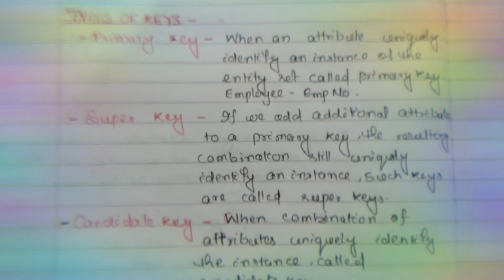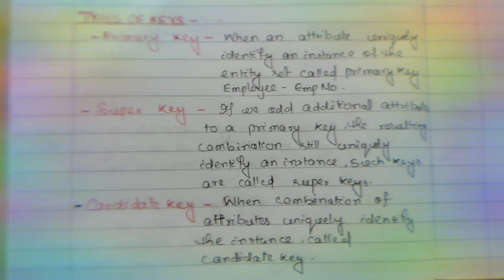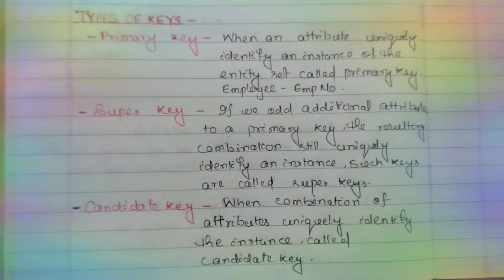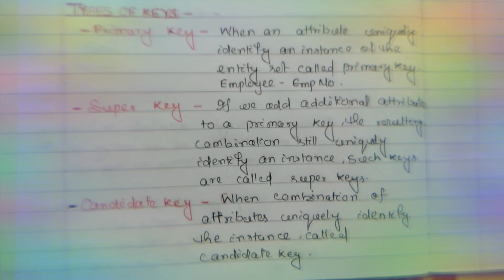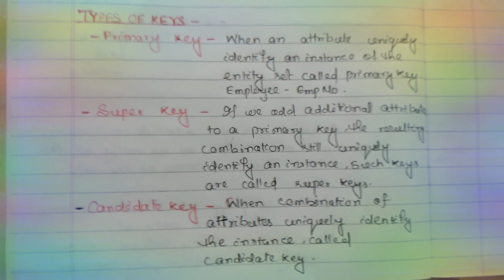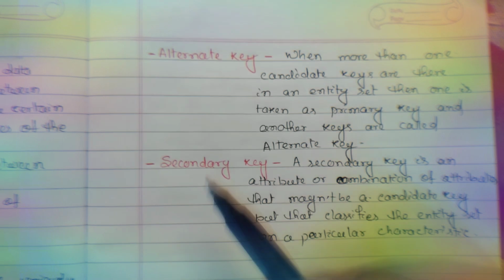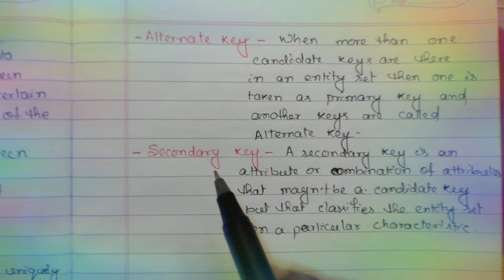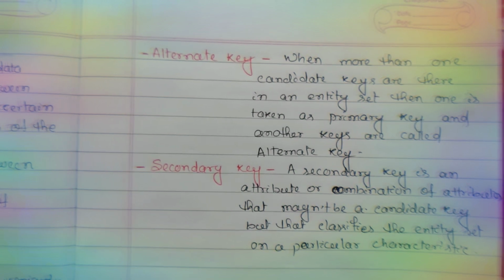database keys databaseconcepts